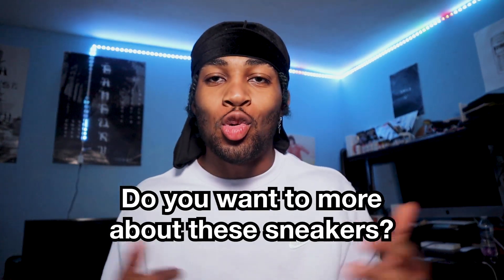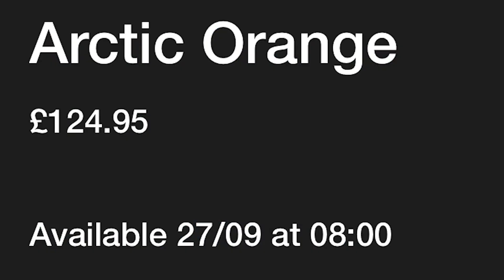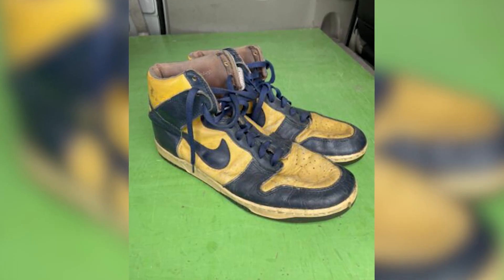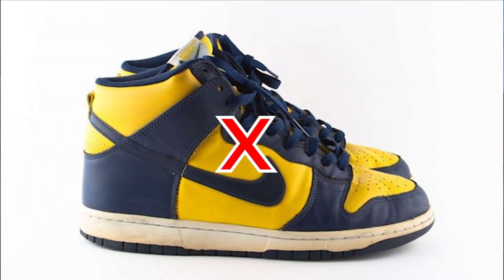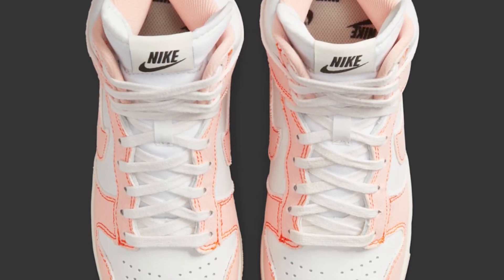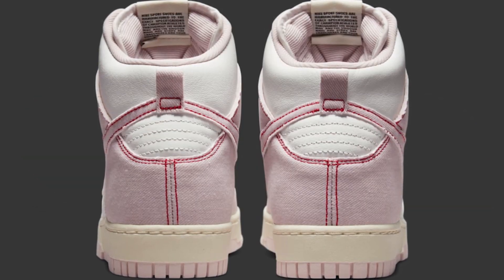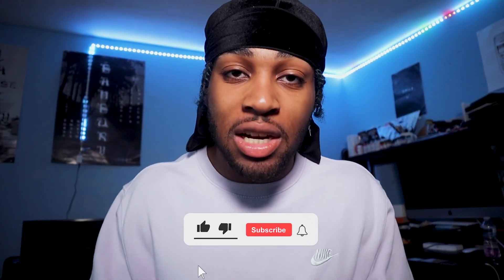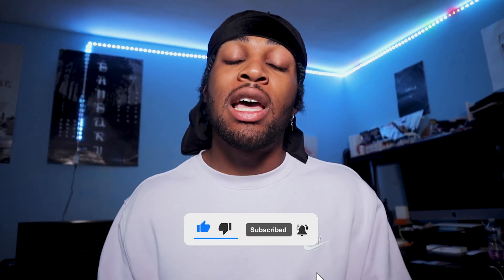SHOULD YOU! Buy The Dunk High "Barley Rose" And The dunk High Artic Orange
Hey guys! I hope you liked this video, it did take a while to create so any likes, comment and subscriptions is much appreciate

Who's copping any of these two?